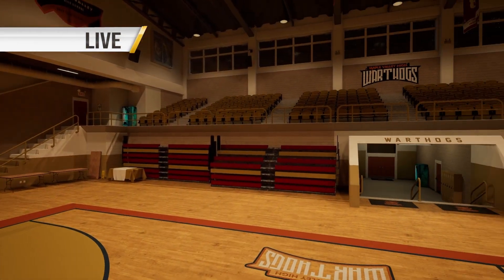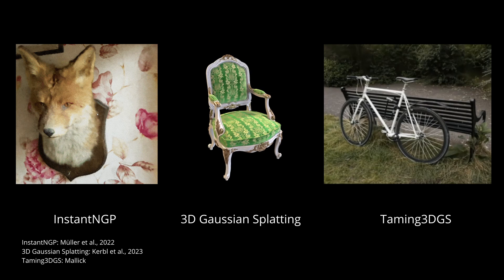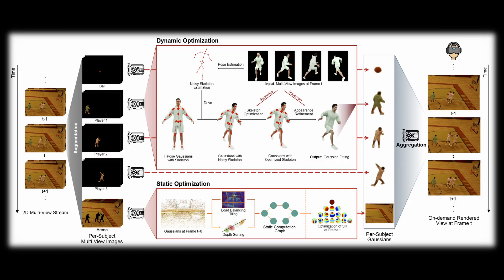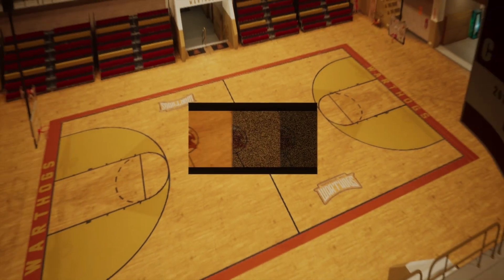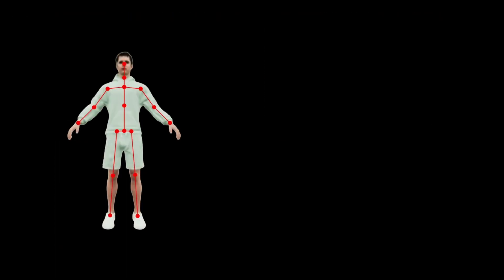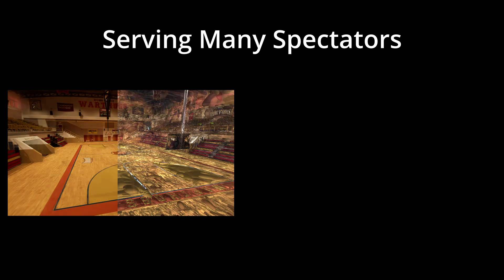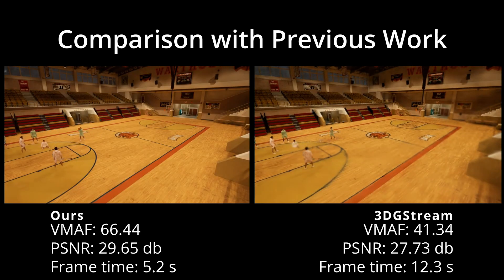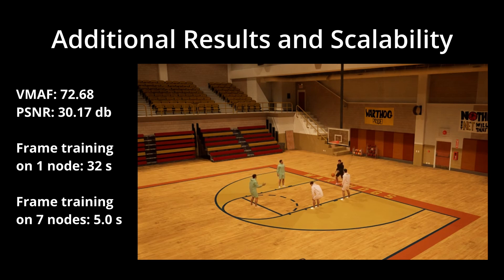Echoes of the Coliseum: Towards 3D Live streaming of Sports Events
Our method takes multi-view video streams of sports events as input and reconstructs the dynamic 3D scene to allow viewers to watch from any novel view with interactive frame rates.